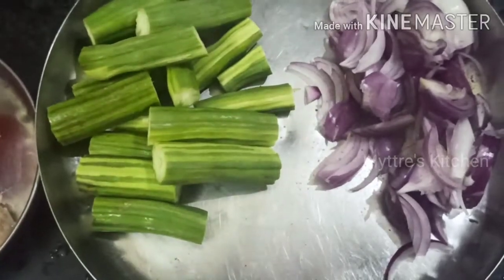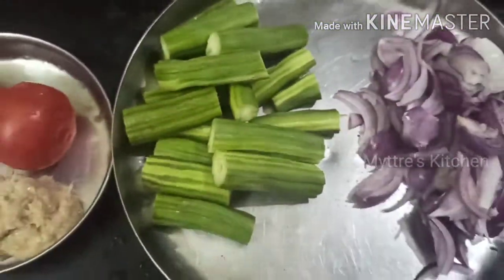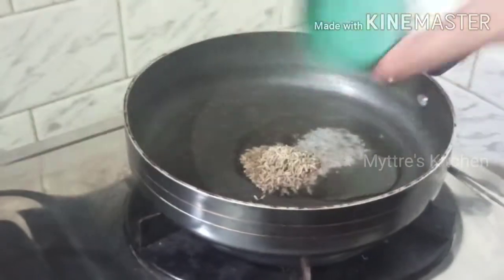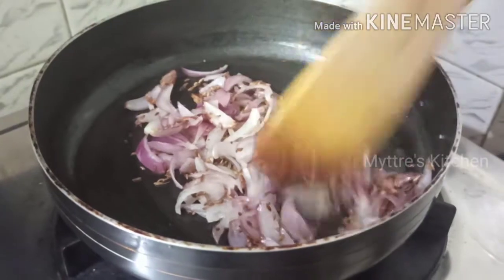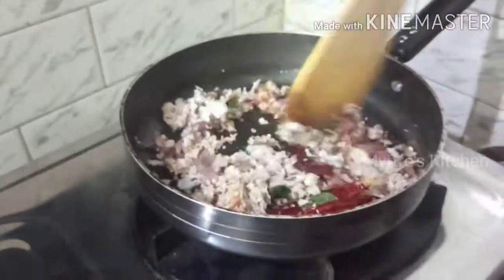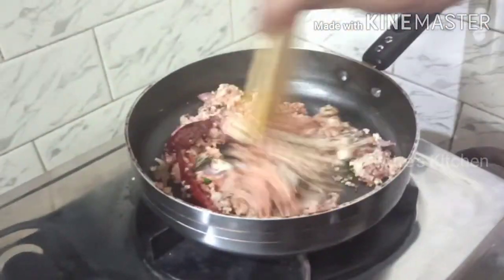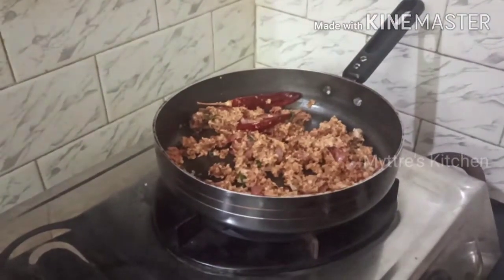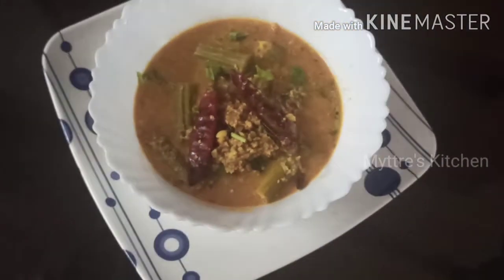Healthy Drumstick Curry | South Indian Style |South Indian Style Mulakkada Curry | Myttre's Kitchen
Drumstick Curry is a tasty and easy curry recipe made with drumsticks, peanuts, and coconut.

This is not only easy to make but flavorful too with the masalas blended with drumsticks.

Drumstick curry is healthy and contains all nutrients necessary for our body. It is a popularly made curry in South India.

So please do try this healthy recipe and share your comments in the below comments box by Myttre's Kitchen.